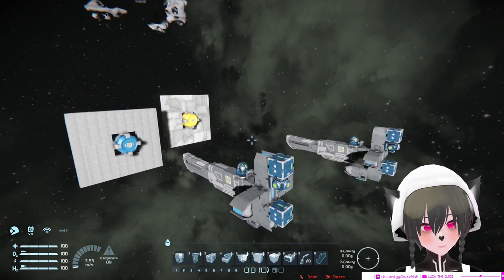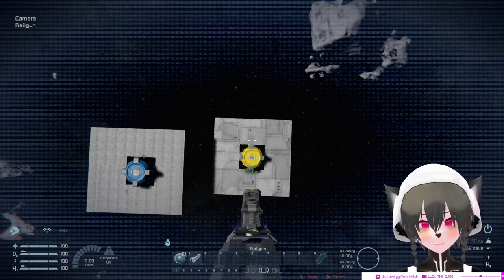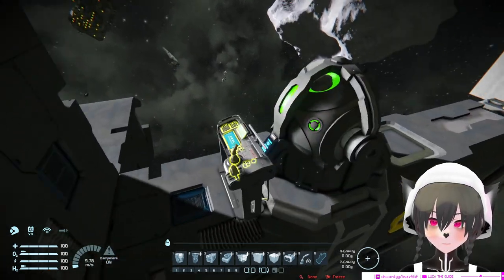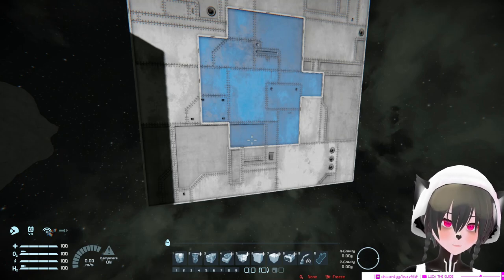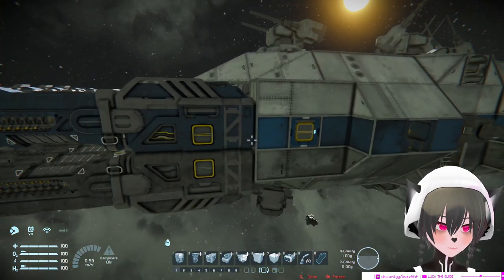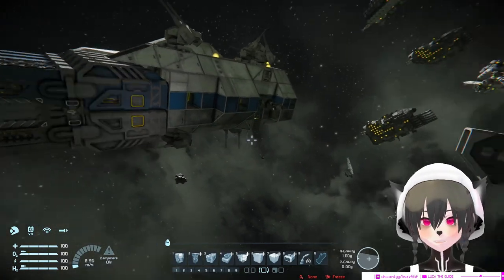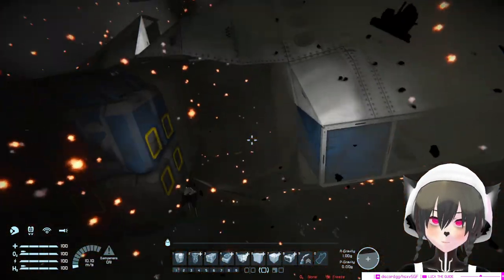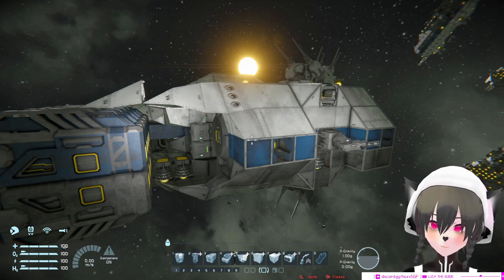Space Engineers Ship Design Tutorial - Explosion-Resistant Structural Integrity Guide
A quick tutorial on how to use blast doors smartly to prevent your ship from getting split in half by explosions, especially hydrogen tank explosions which got introduced after Warfare 2 on Space Engineers